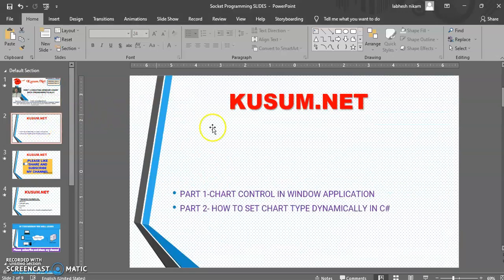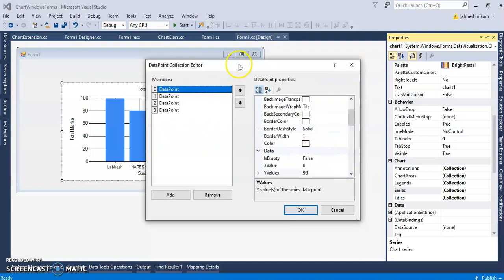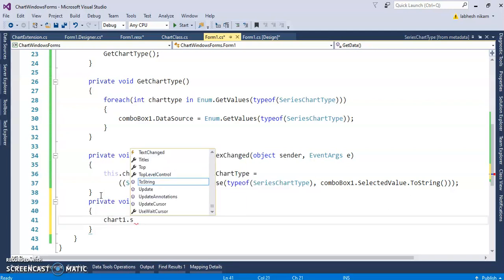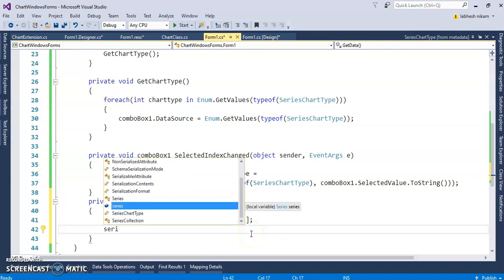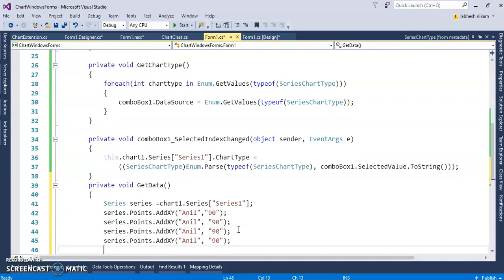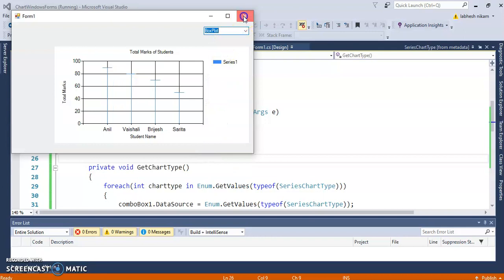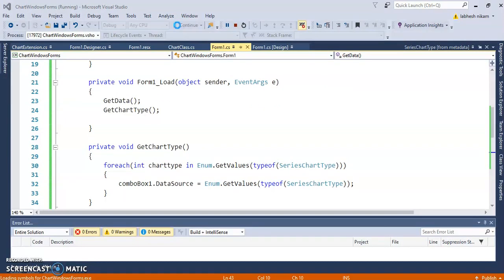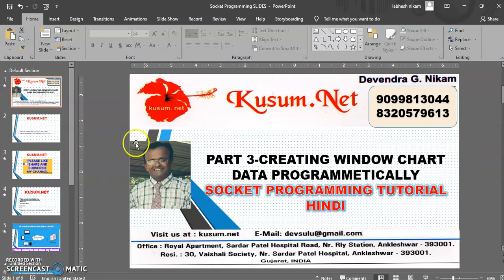PART 3-CREATING WINDOW CHART DATA PROGRAMMETICALLY || WEB API, BOOTSTRAP, C# TUTORIAL, JAVASCRIPT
HOW TO CREATE WINDOW CHART
HOW TO CREATING WINDOW CHART DATA BY CODING
CHART IN ASP.NET APPLICATION
JAVASCRIPT TUTORIAL
STORE PROCEDURE IN ASP.NET MVC
C# TUTORIAL
MVC TUTORIAL
LEARN C#
WEB API TUTORIAL
ENTITY FRAMEWORK
MODELS IN MVC
LEARN MVC
LINQ
ASP.NET MVC INTERVIEW
C# INTERVIEW
WEB API INTERVIEW